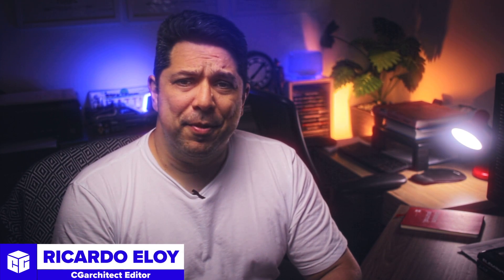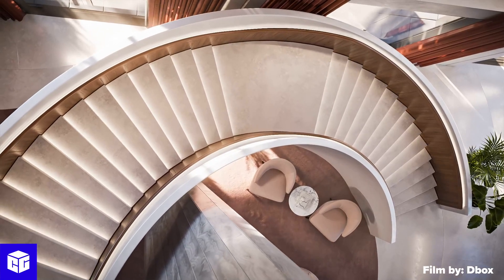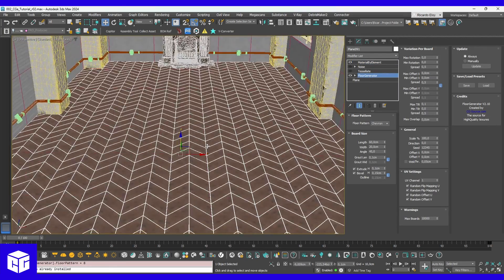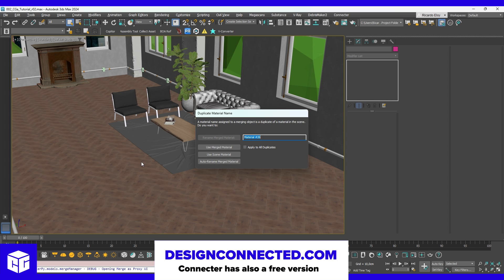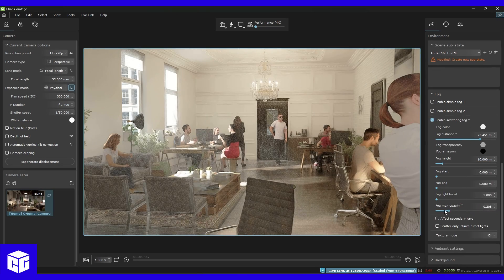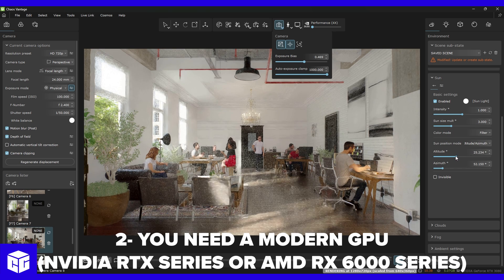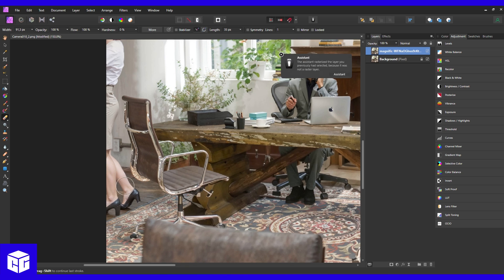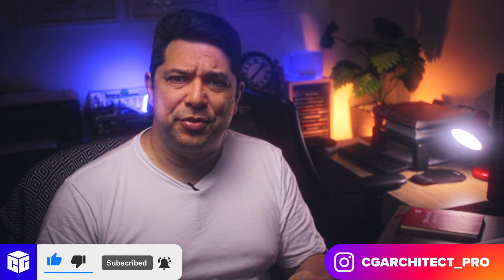Archviz Workflow - Using Real-time and AI to create stunning images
Join Ricardo Eloy from CGarchitect as he unveils the secrets to creating breathtaking architectural visualization (archviz) images with a modern twist. In this video, Ricardo walks you through an efficient workflow combining the powers of 3ds Max, V-Ray, Chaos Vantage, and the latest in Artificial Intelligence.

Discover the key stages of bringing architectural visions to life, from concept to final render. Gain valuable insights into leveraging your GPU for maximum rendering performance and how AI tools can elevate your creative process.

Want to create jaw-dropping archviz images faster and smarter?  This video is for you!

00:33 - Part 1: Concept planning and blocking
01:24 - Inspiration
02:04 - Storytelling matters
03:12 - Part 2: Assembly
03:19 - Modeling details
04:05 - Populating your scene
04:56 - Part 3: Lights, Camera, ACTION! with Chaos Vantage
05:13 - Understanding Vantage
07:18 - A few comments on using Vantage
08:31 - Part 4: The Extra Mile
08:43 - AI Enhancements
09:52 - Final reveal
10:30 - Final thoughts